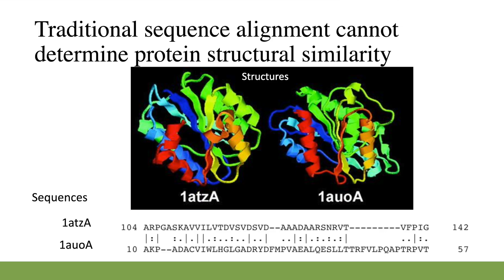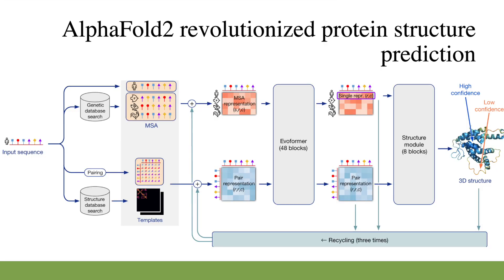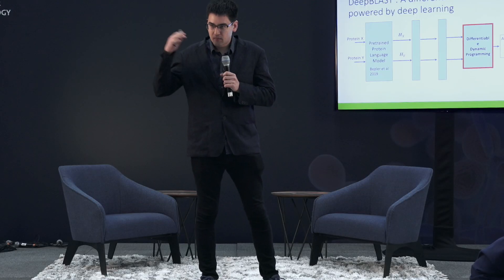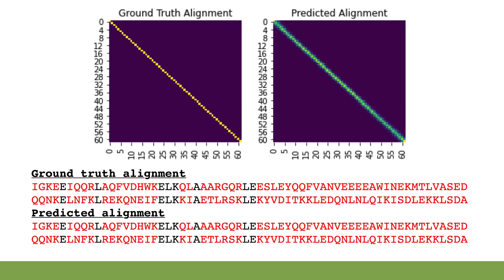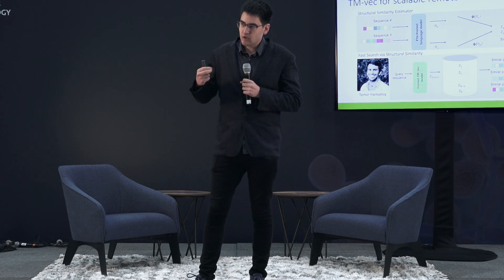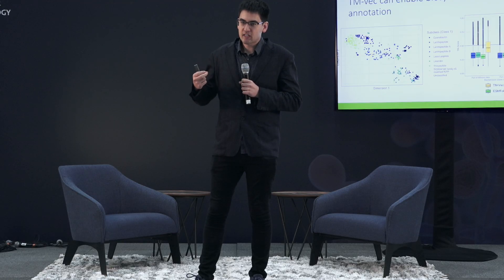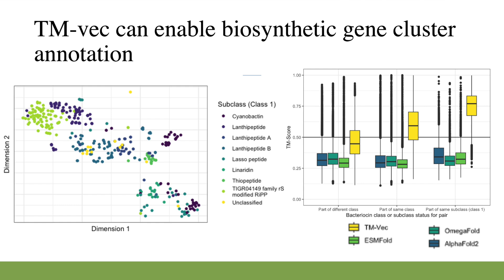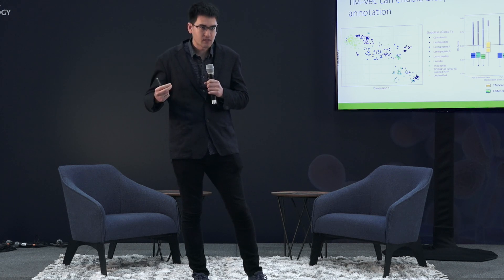Exploring the Microbiome Using AI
Explore the transformative potential of AI tools in extracting ecological insights, leveraging their integration with protein function prediction, metagenomics profiling, metabolite annotation, phylogenetic tree inference, and microbial community modeling to uncover novel discoveries in the microbial world.

Speaker: James Morton, Ph.D., investigator in the Biostatistics and Bioinformatics Branch at the Eunice Kennedy Shriver National Institute of Child Health and Human Development (NICHD).